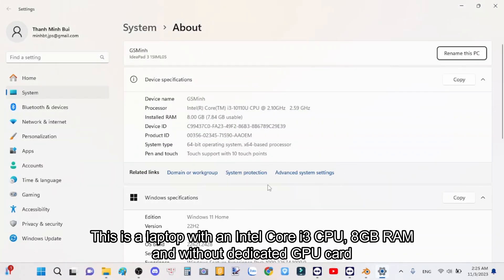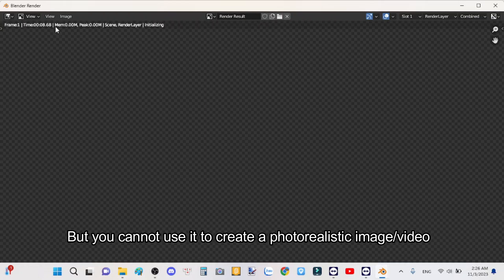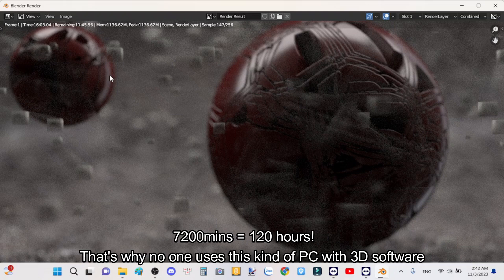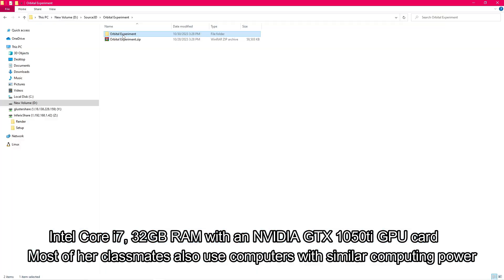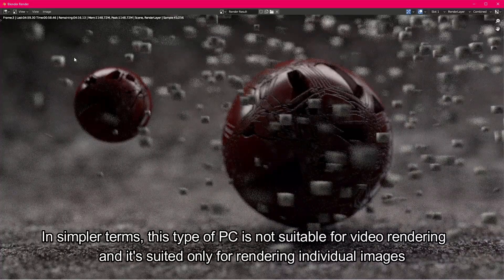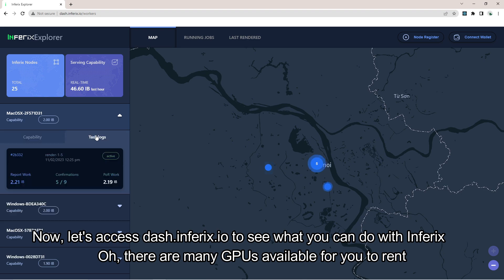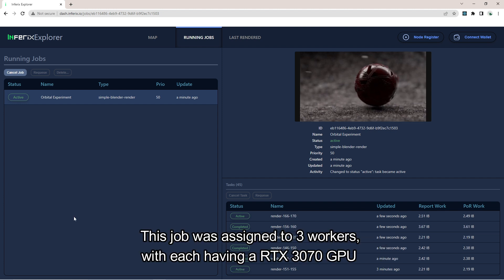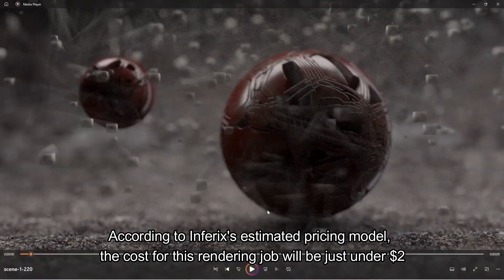Inferix MVP for 3D Rendering Users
Let's walk through the Inferix DEMO for 3D Designers